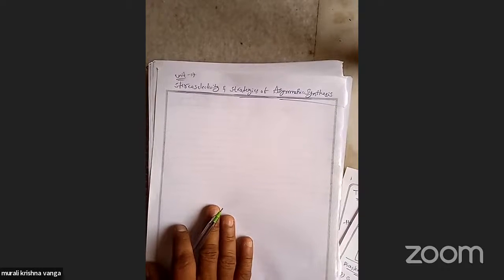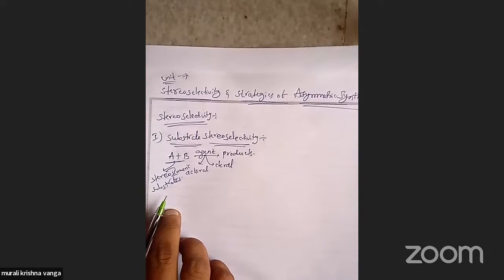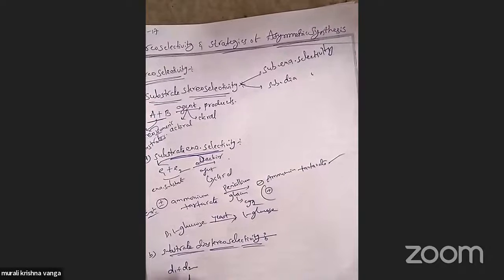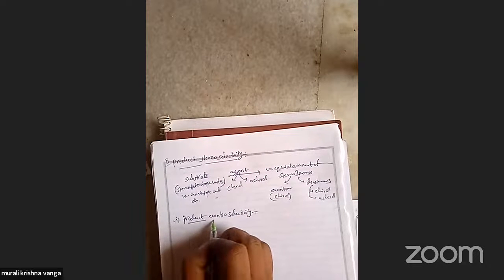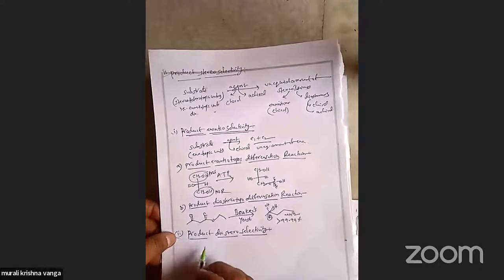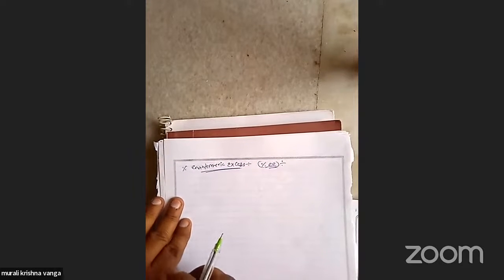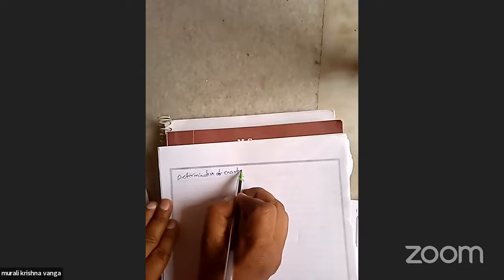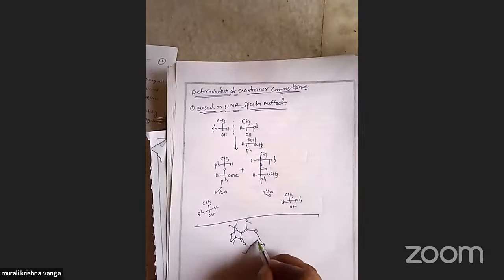MSc II Year-Chemistms,Pericyclic Reactions, Photo Chemistry adn Stereo Chemistry